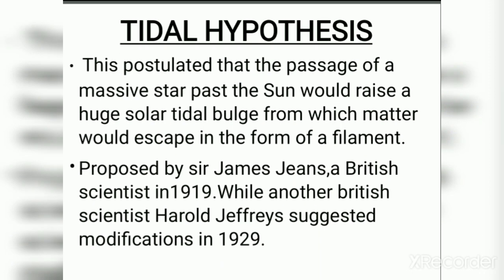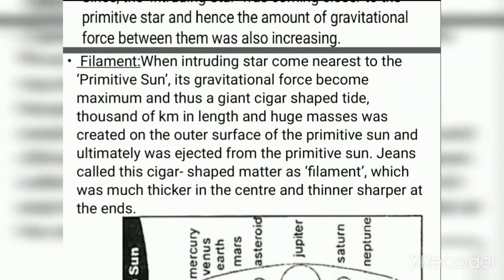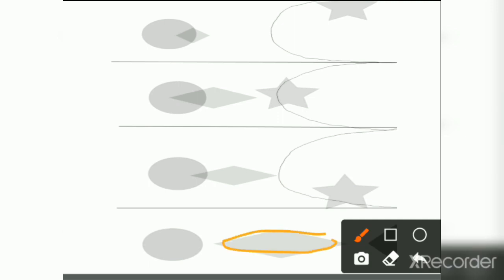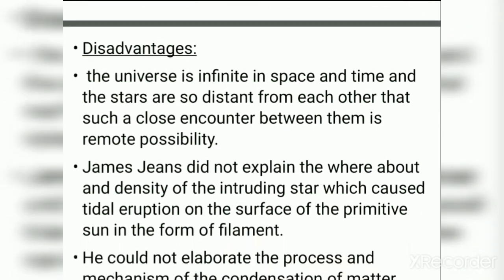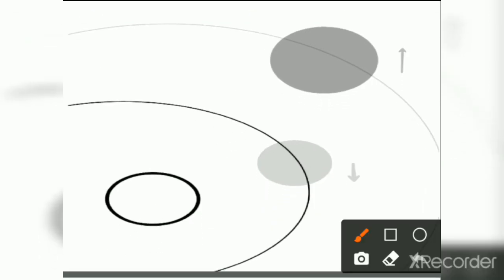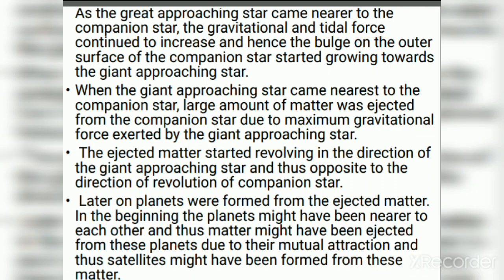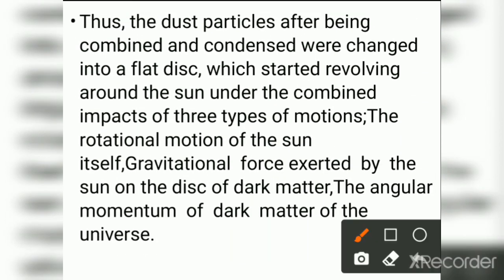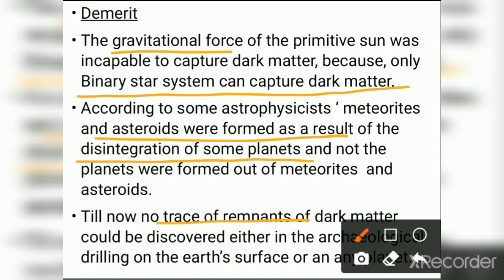Origin of earth -Theories-Part-2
ORIGIN OF EARTH

Tidal hypothesis
Binary star hypothesis